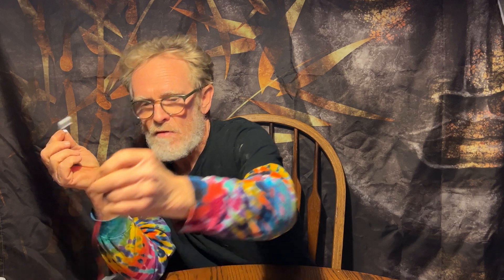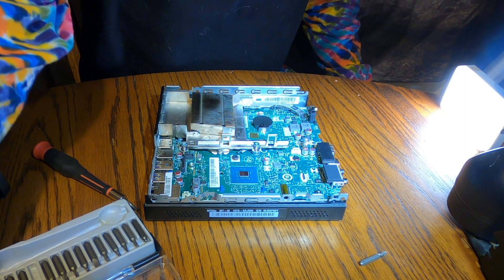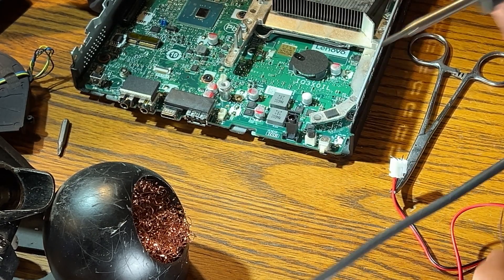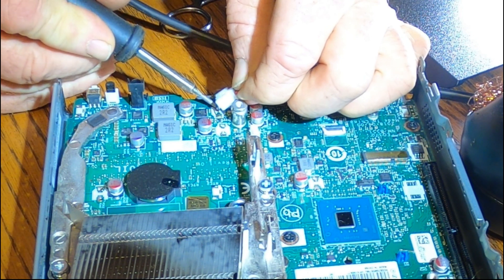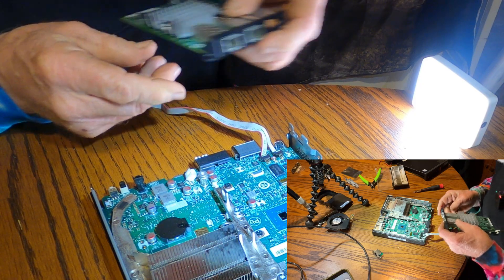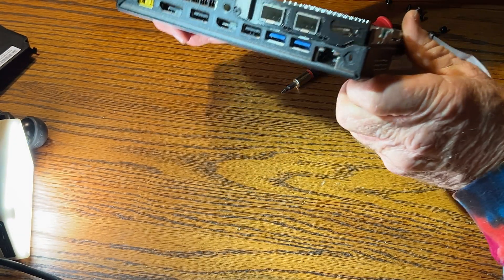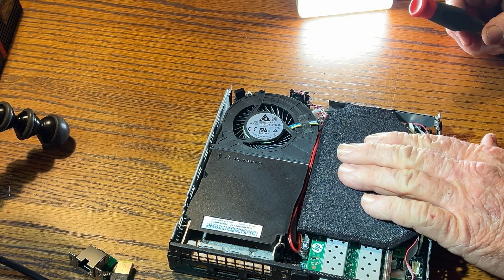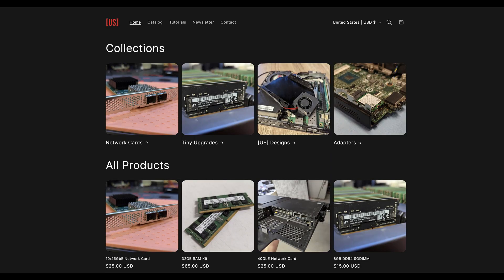Install your Untrusted Source 10Gig Nic Cooler Kit Lenovo M720Q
Just a short version of of installing the kit I got to to keep my Nic cool in my firewall.